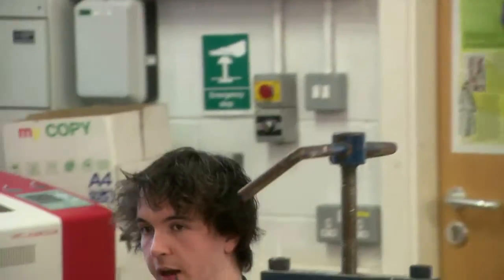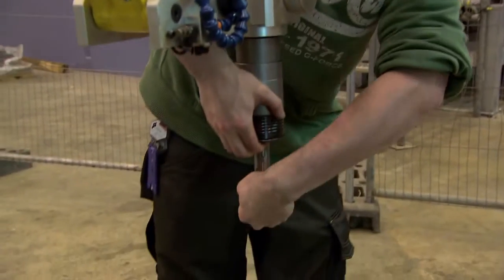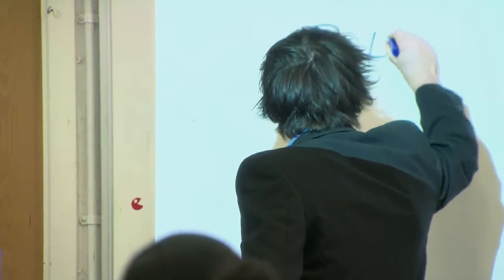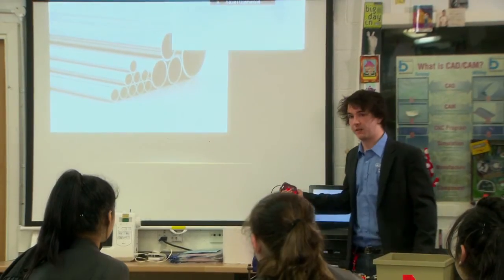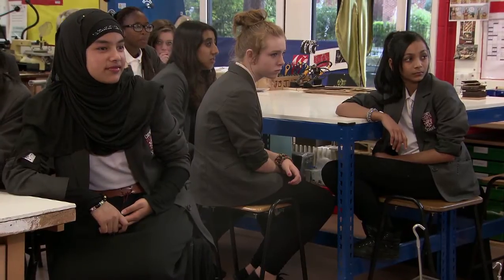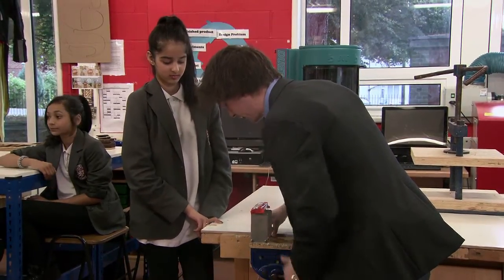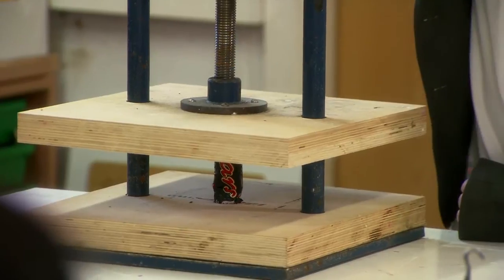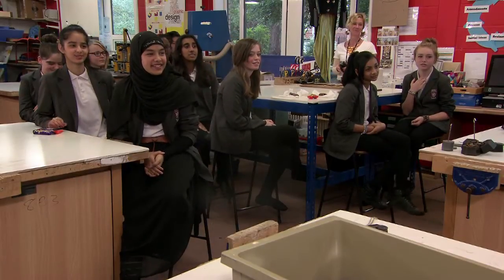STEM Ambassador Jamie Pinnell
Jaime Pinell is an Advanced Mechanical Apprentice at the STFC Rutherford Appleton Laboratory.  In this activity, he finds a way to explain the complexities of materials science using resources he could obtain from the local shop.